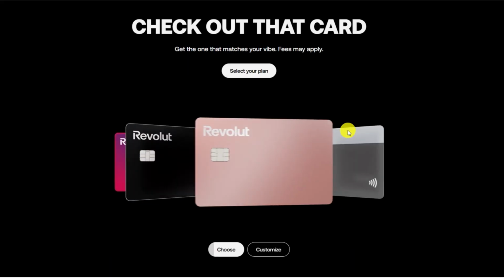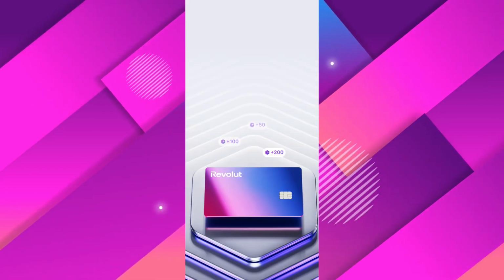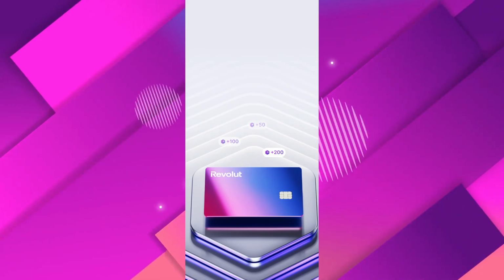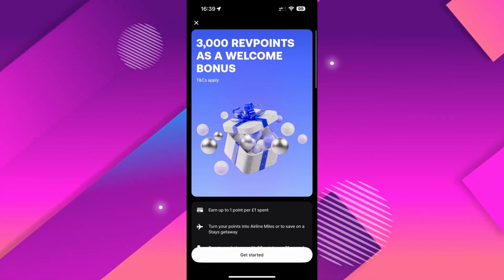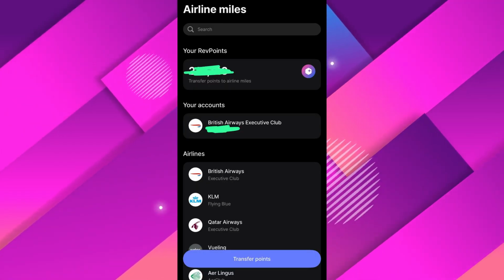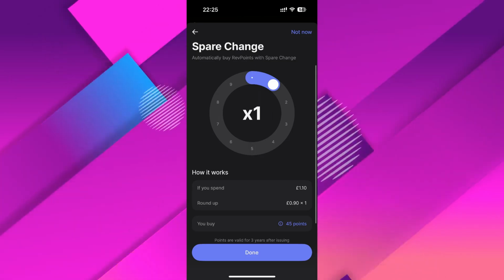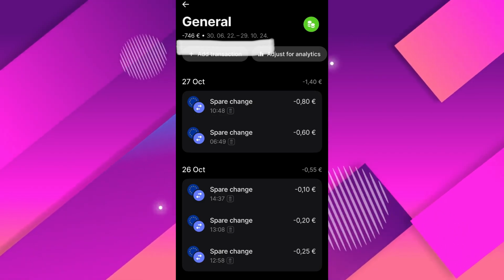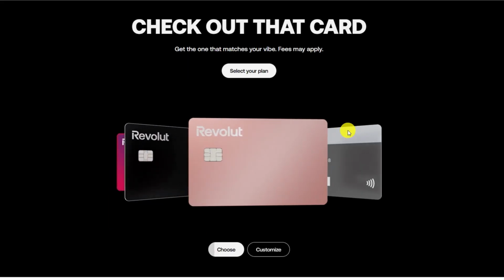How to Use RevPoints on Revolut (Step by Step 2025)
Do you have RevPoints on your Revolut account and want to know how to use them? In this video, I will show you step by step how to redeem and spend RevPoints in the Revolut app.

RevPoints is Revolut’s rewards system that lets you earn points through purchases, subscriptions, and partner offers. You can then use these points to get discounts, cashback, or even travel perks.

In this tutorial, I will explain:

How to check your RevPoints balance in the Revolut app
The different ways to redeem RevPoints in 2025
How to use points for discounts and offers
How to redeem RevPoints for flights, hotels, or experiences
How to maximize the value of your RevPoints
Common questions about expiration and limits

This guide is updated for 2025 and works on both iOS and Android devices. By the end of this video, you will know exactly how to use RevPoints to save money and unlock exclusive benefits with Revolut.